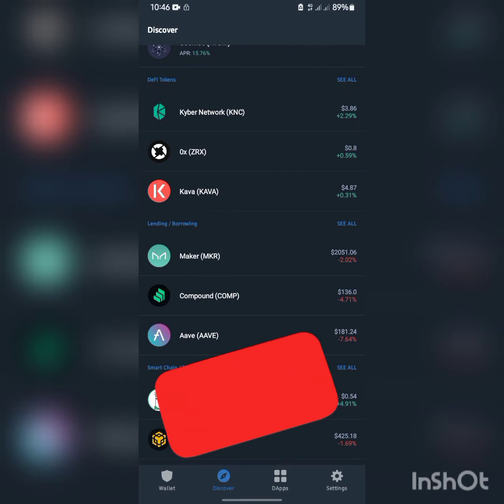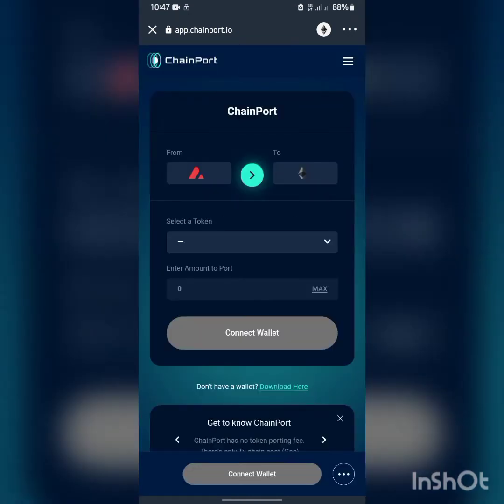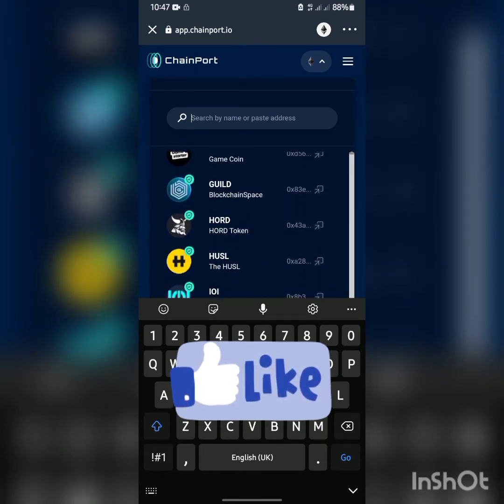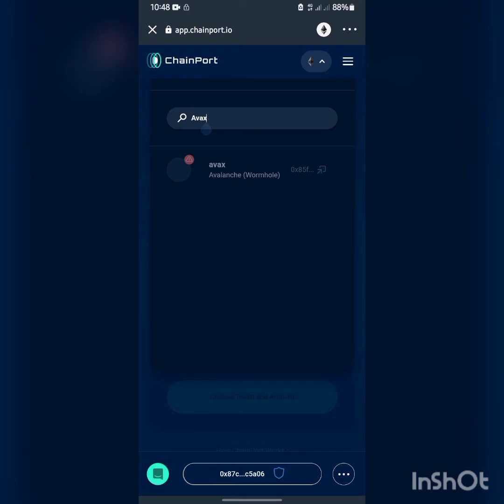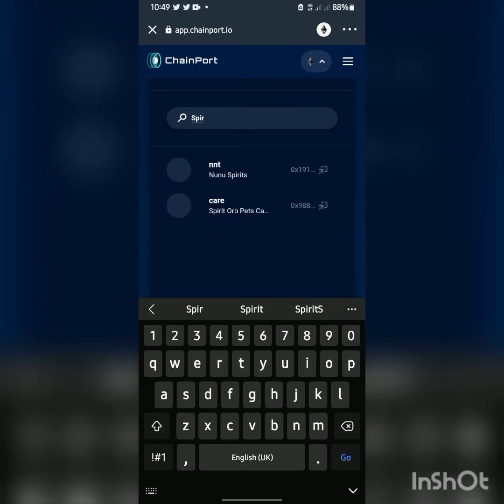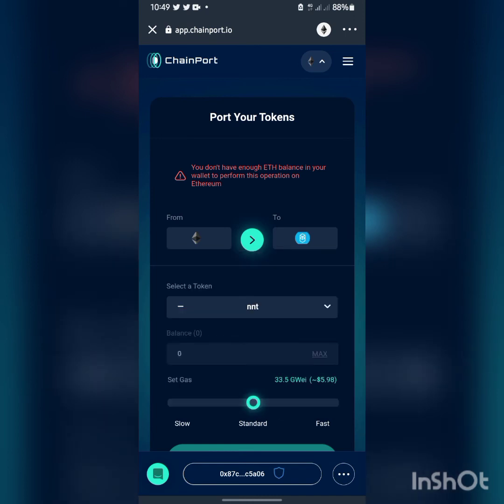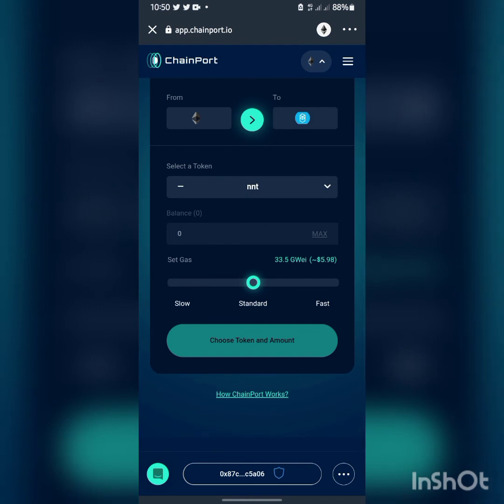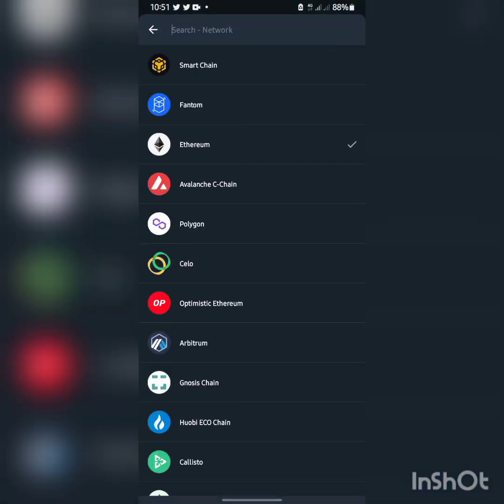chainport. The next-Gen Blockchain cross chain secure bridge. bridge between two blockchain.